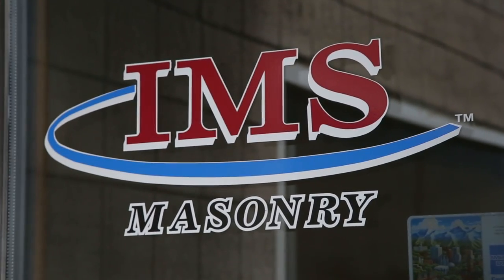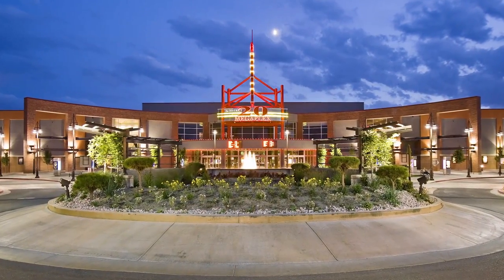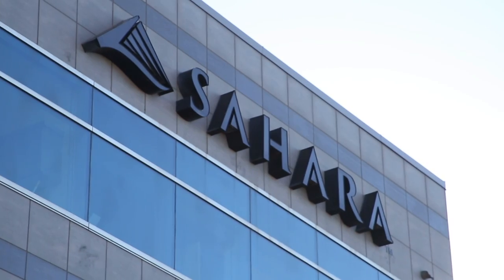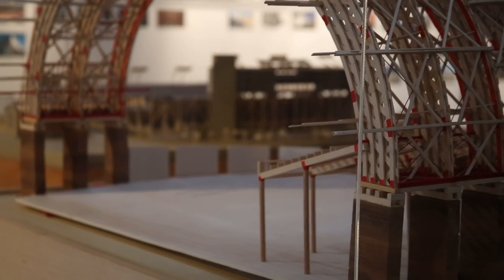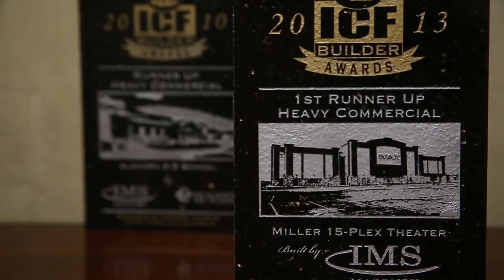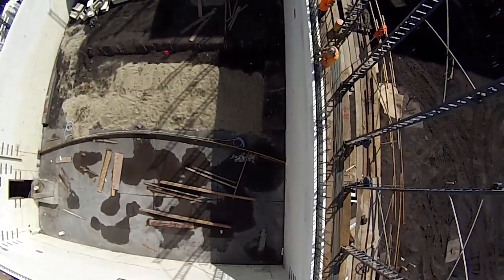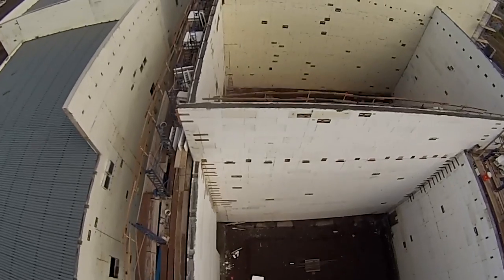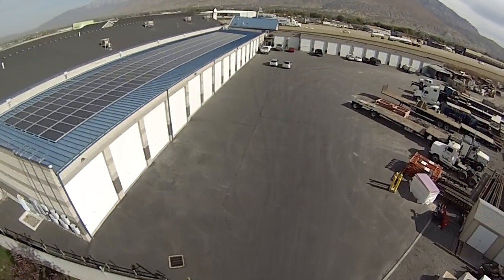IMS Masonry | ICF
When it comes to energy efficiency, sound transmission dampening, and durability, commercial ICF is the way of the future. Our first commercial project was in 2003 and today we boast over a decade commercial ICF experience. We have invested heavily in processes, equipment, systems, and safety to ensure we deliver the same quality of work with ICF as we do with any of our other masonry services. We have completed some of the biggest ICF projects in the United States and look forward to bringing our ICF expertise and experience to your next project.